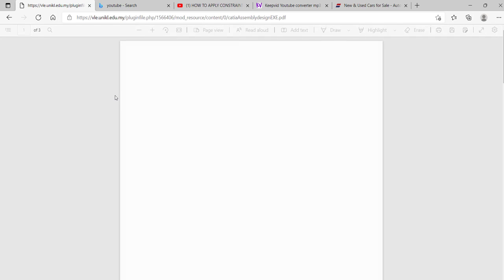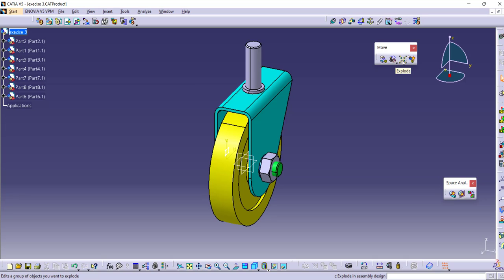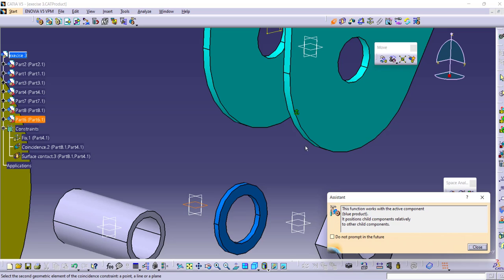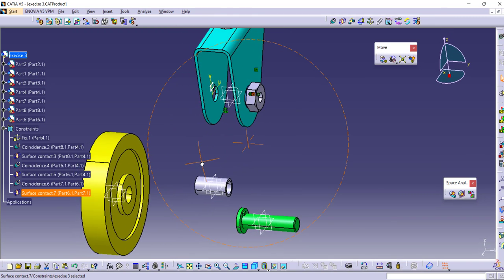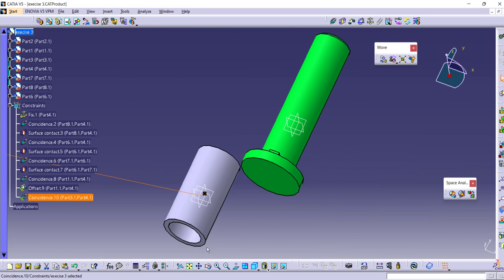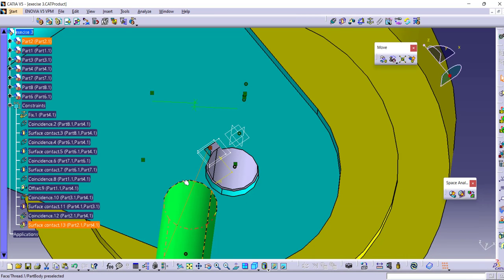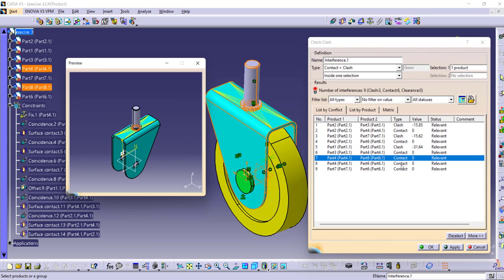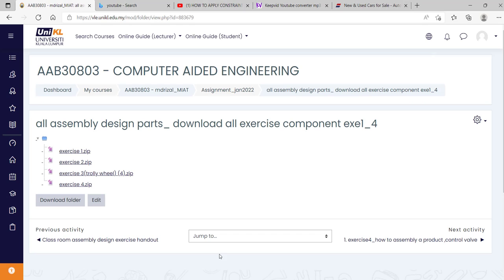how to assembly